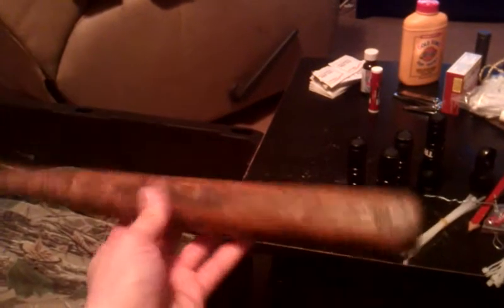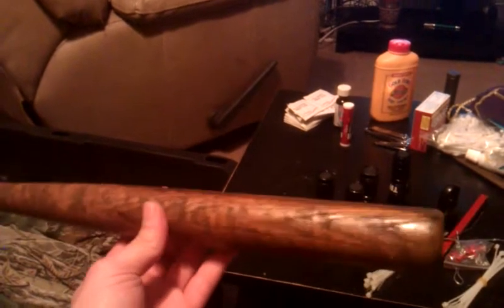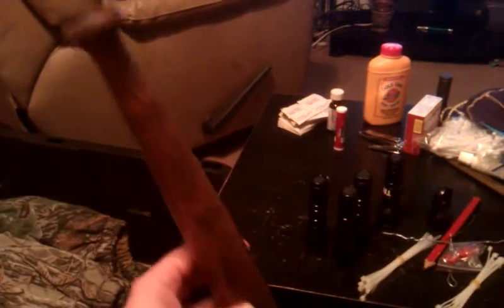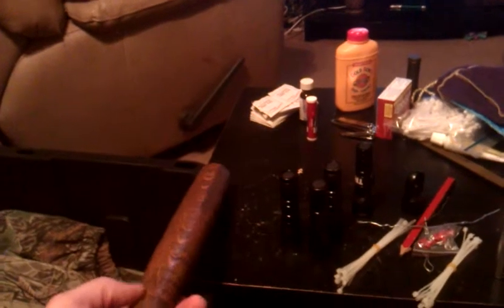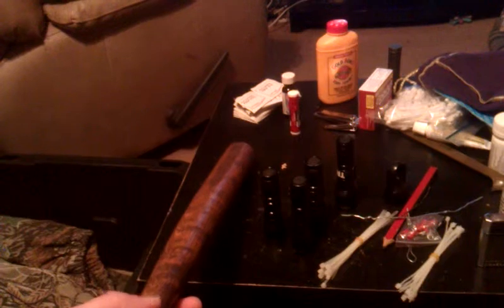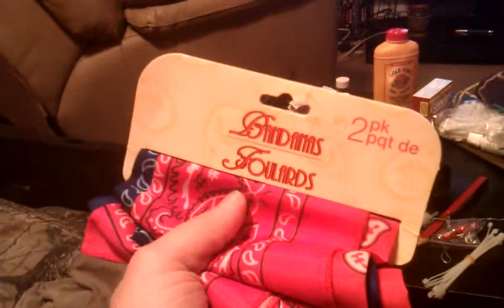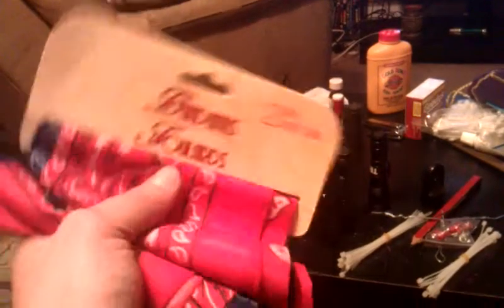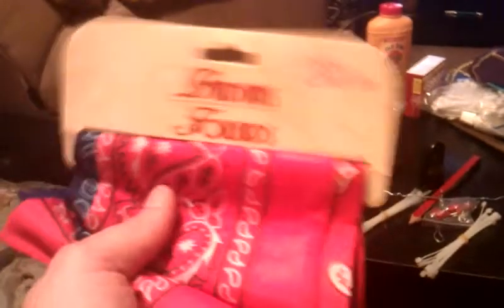Prepping supplies part 5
Finally finished my supplies video